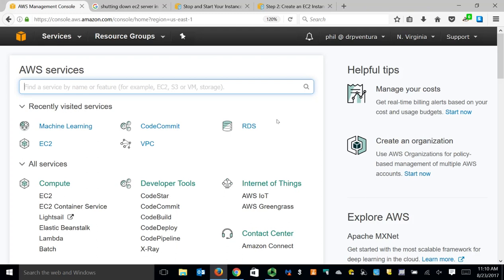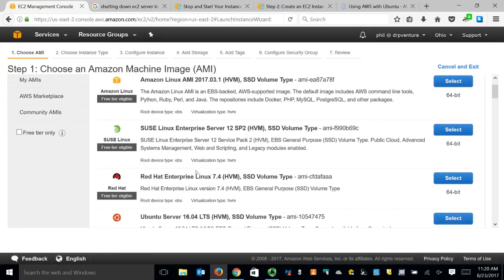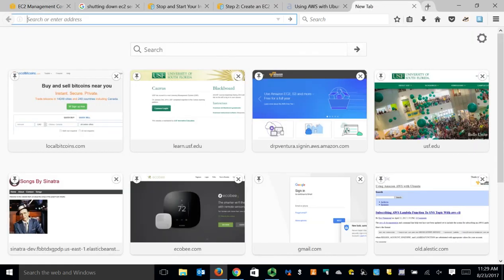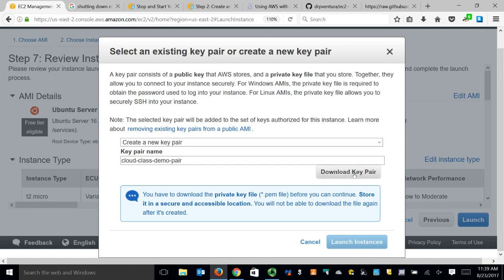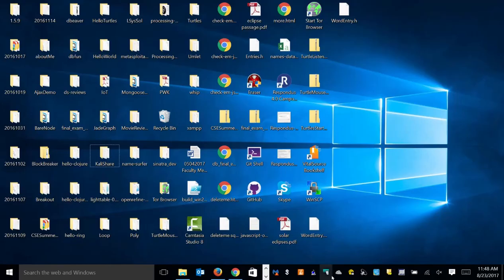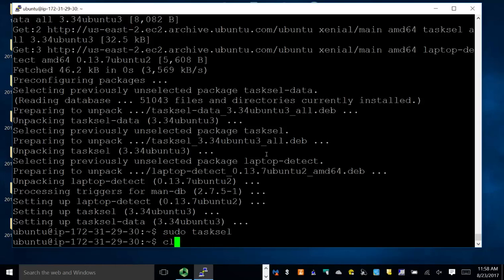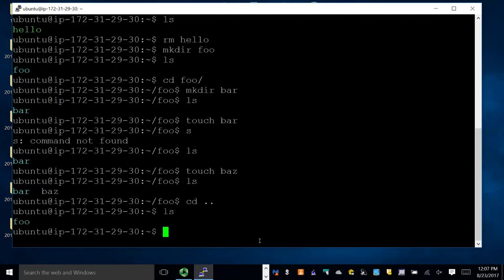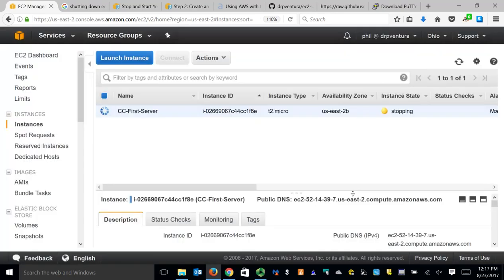Running Ubuntu 16.04 on AWS EC2, Intro to Linux, and LAMP setup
How to run an Ubuntu 16.04 instance (server) in AWS (Amazon) EC2.
Includes:
Customizing the install using User data 21:00
Security Group settings 23:53
Key creation/management in PuTTY 29:16
Connecting to the server using SSH with PuTTY 39:55
Setting up LAMP 44:23
Intro to the Linux command line 50:20
Checking that your web server is running on your EC2 instance 1:01:32